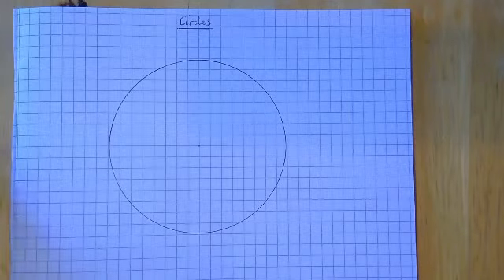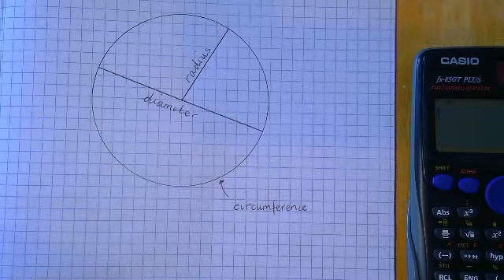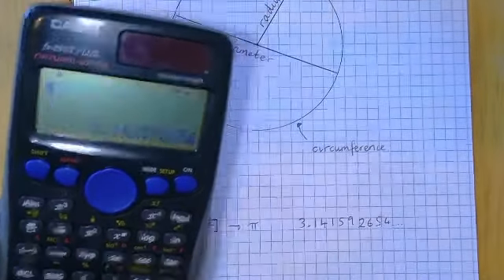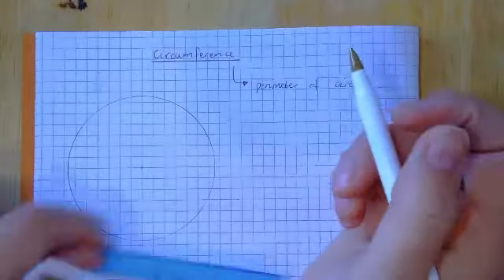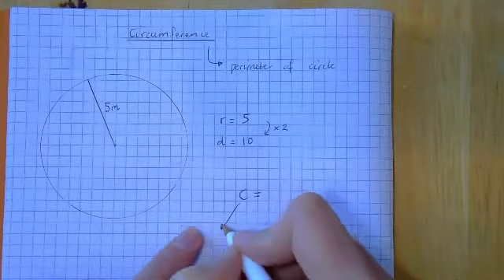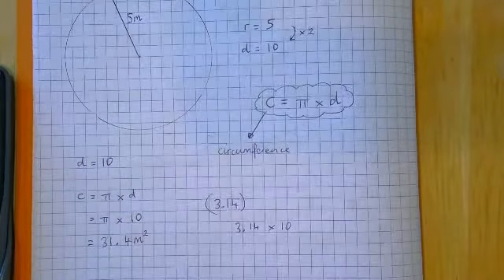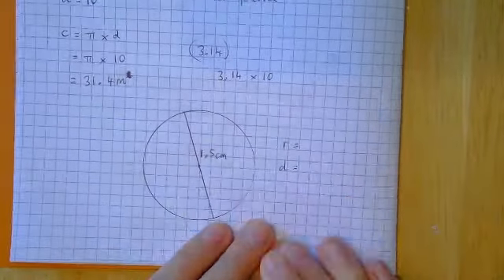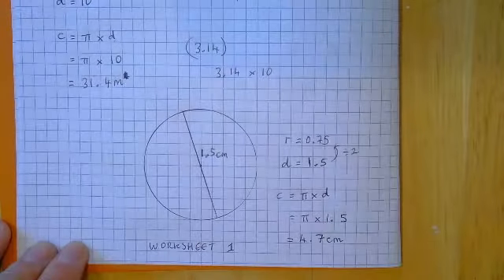Mrs Cooper Week 3 Year 10M7C Circles 1 Terminology and Circumference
The next video for 10M7C.